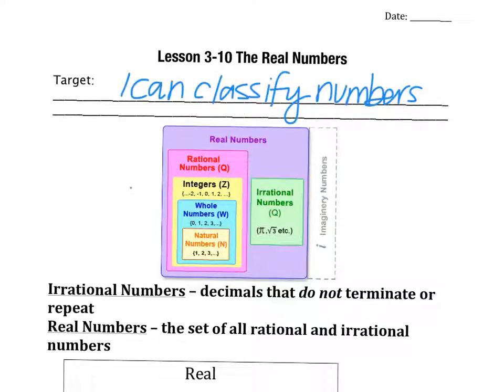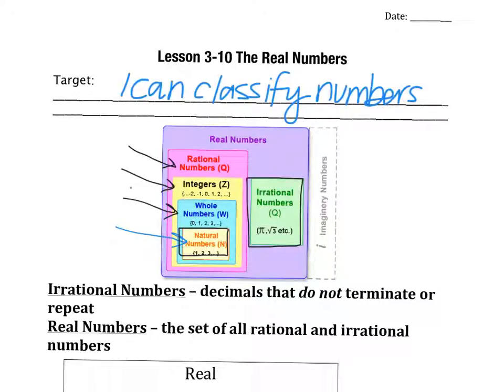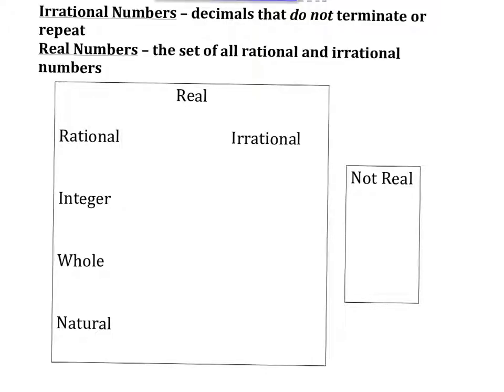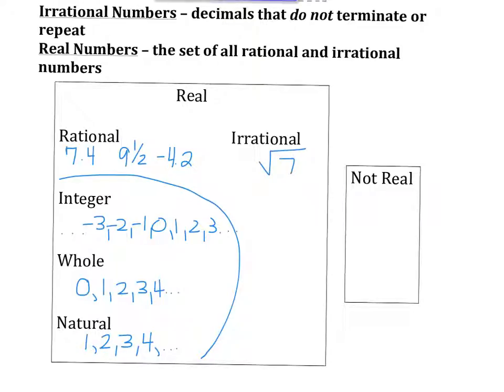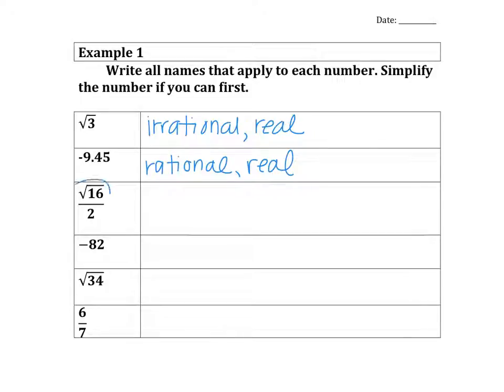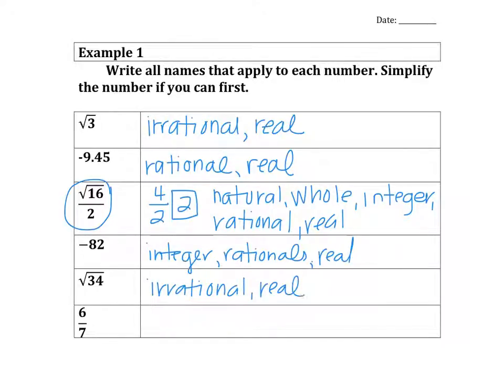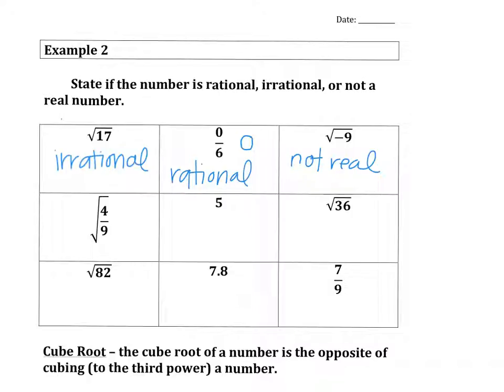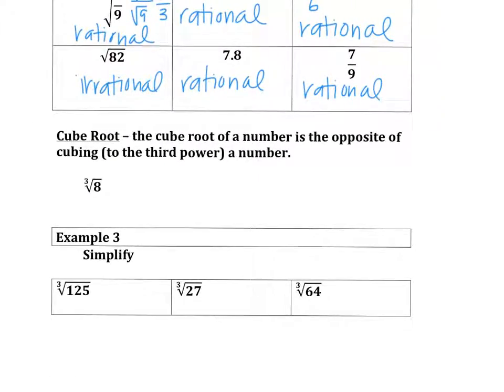Lesson 3-10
Classifying numbers